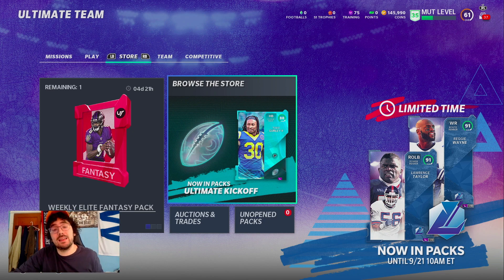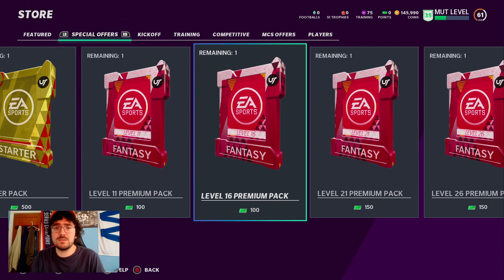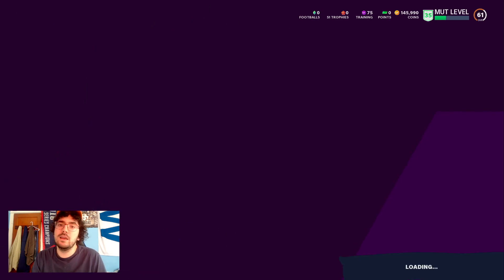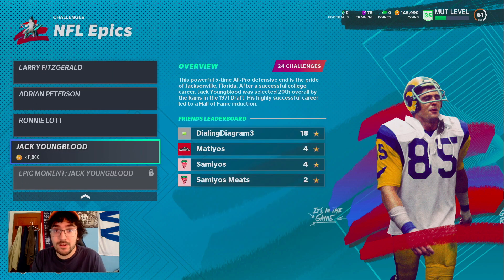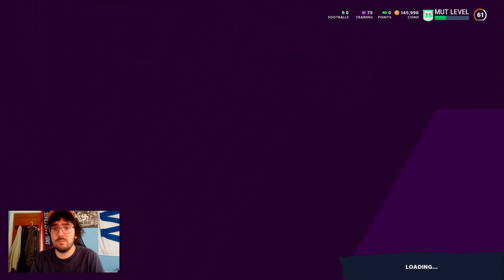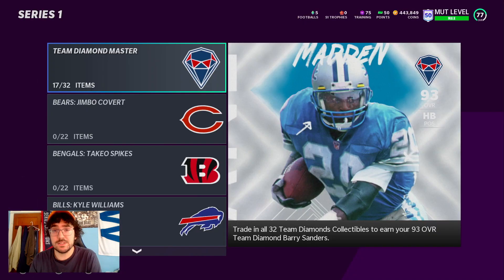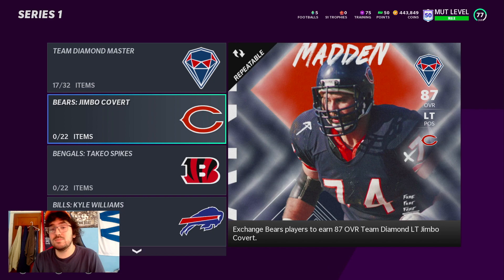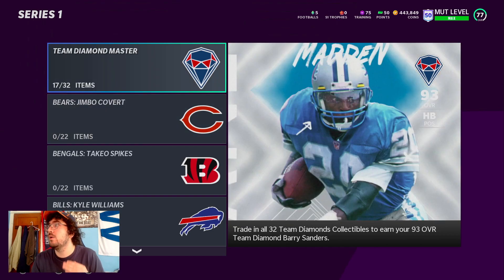5 OF THE BEST METHODS THAT IM USING TO MAKE COINS IN MADDEN 21!! MADDEN 21 COIN METHODS TO WORK ON!!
These are the 5 coin making methods and tips to make coins that I'm running in madden 21!

1.  Level up packs
2.  Solo battles and Weekend League
3.  Daily coin quicksells on multiple accounts
4.  TOTW solos on multiple accounts
5.  Barry Sanders #3